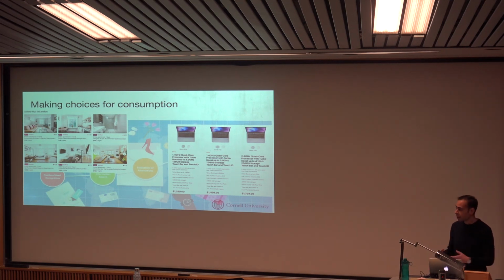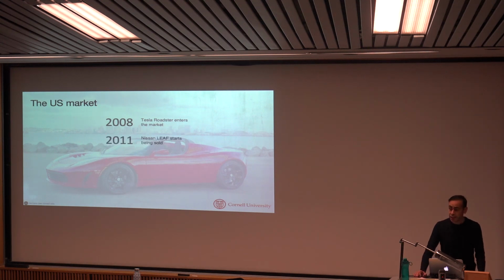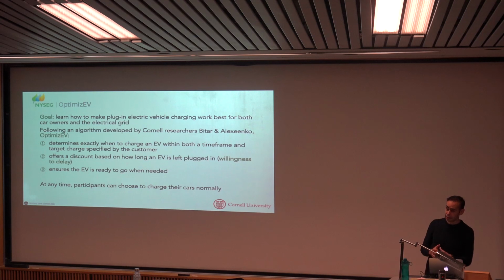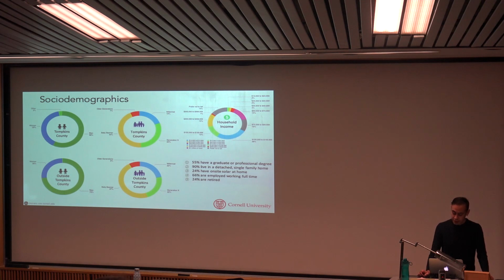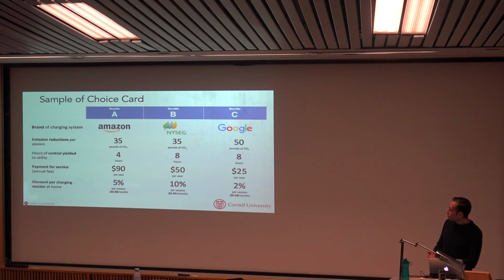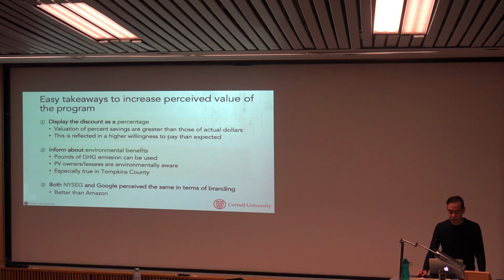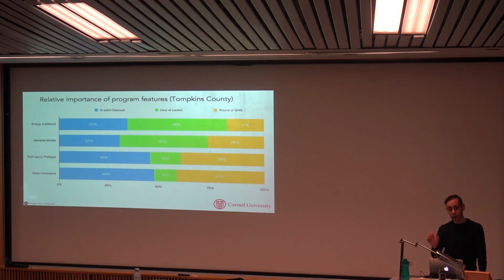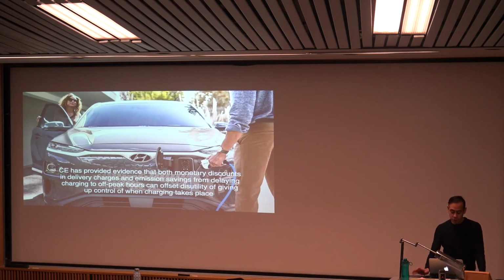Energy Engineering Seminar: Ricardo Daziano